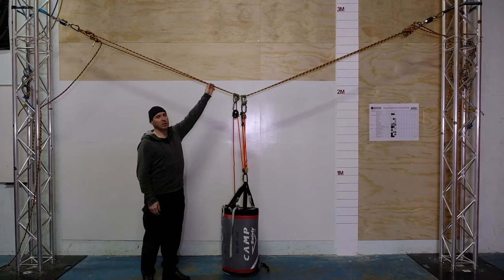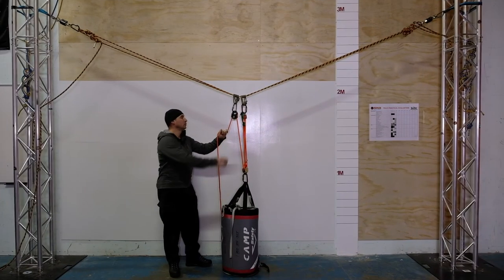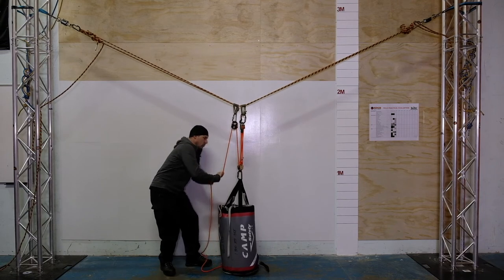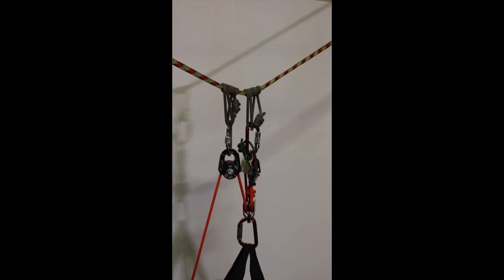Ronin Quick Clip - Spanned Anchors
In this Ronin quick clip, Kevin discusses Spanned Anchors.  He talks about usage, angles and the requirement to ensure the system is loaded prior to measuring the angles to ascertain loads on the anchors.